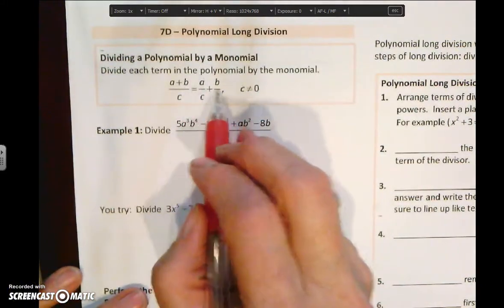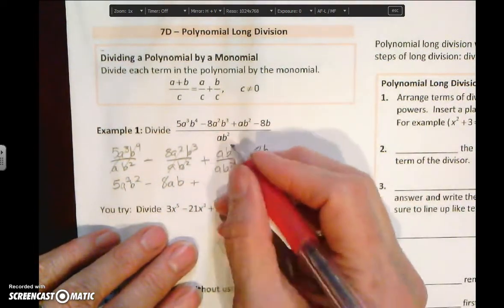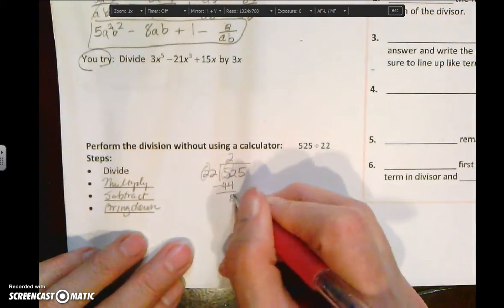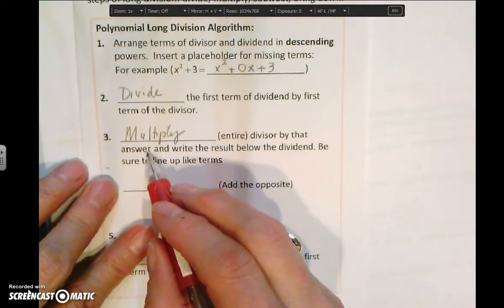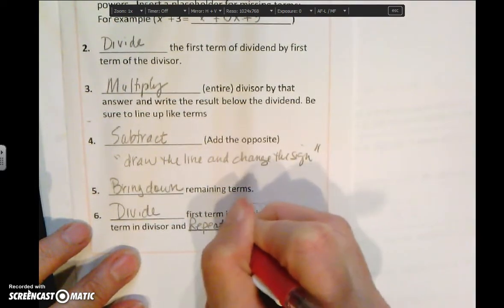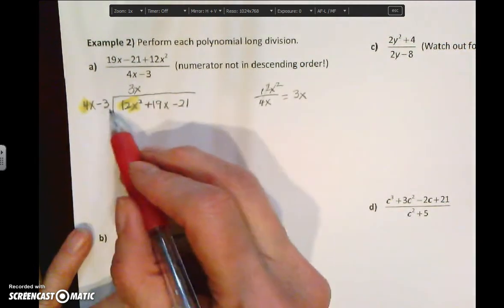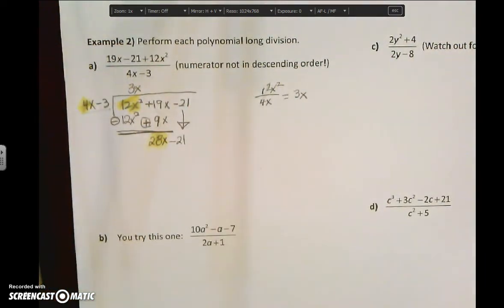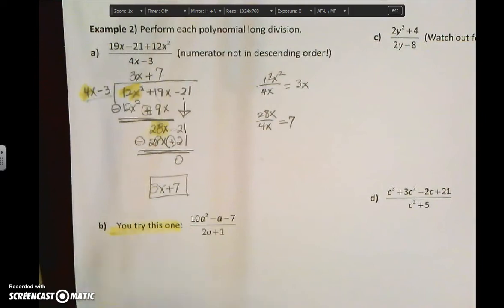A2 7D 1 long division